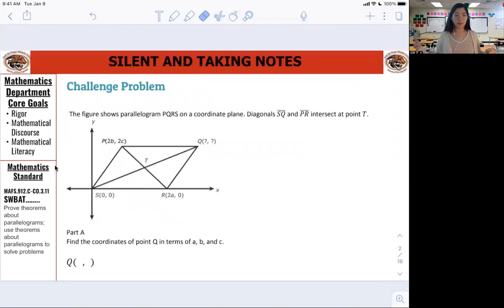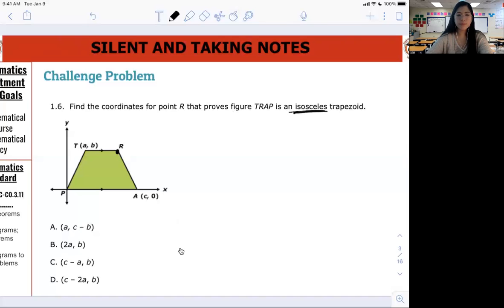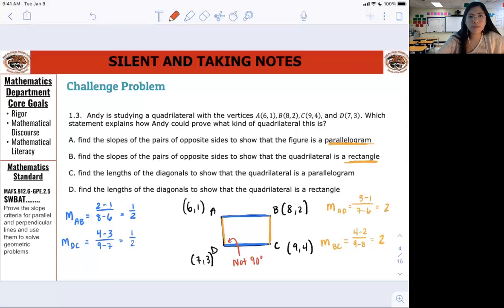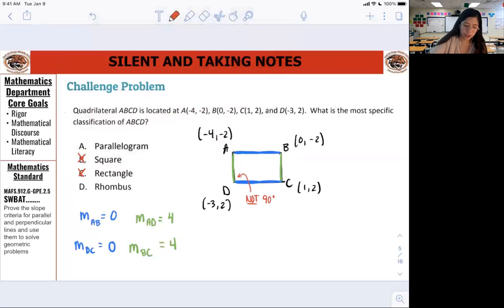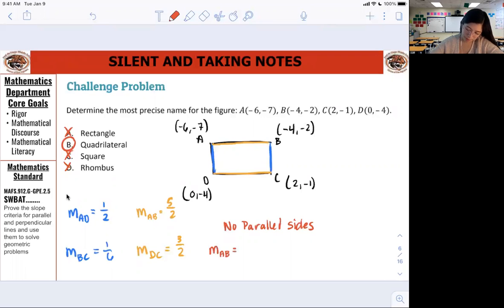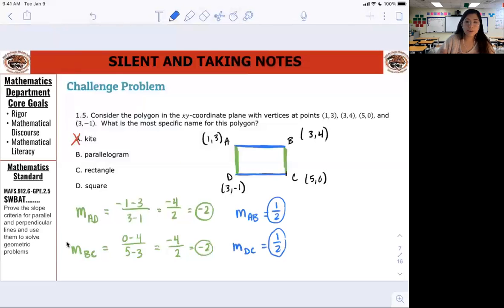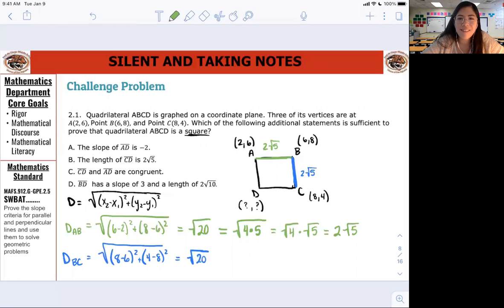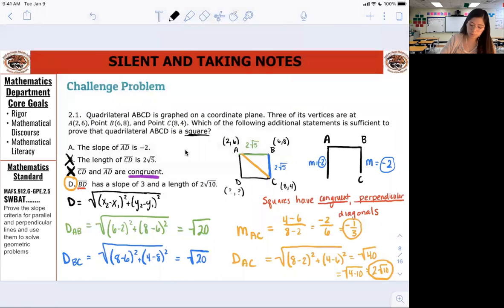January 15th: Reviewing Coordinate Proofs